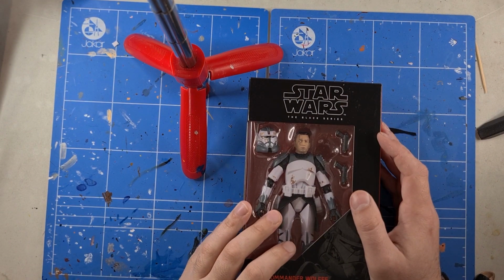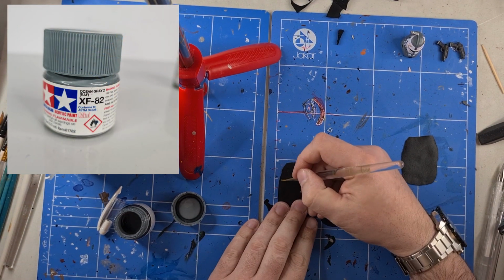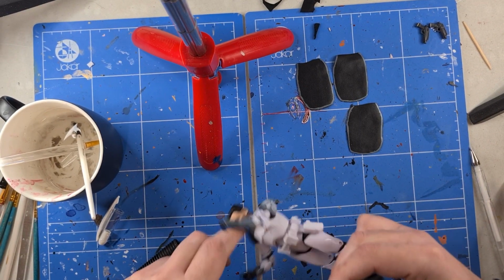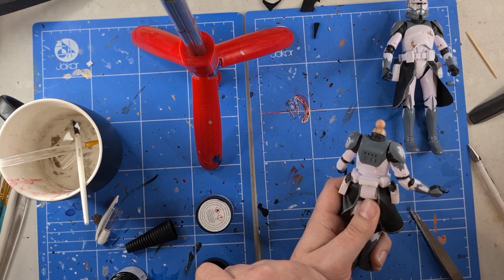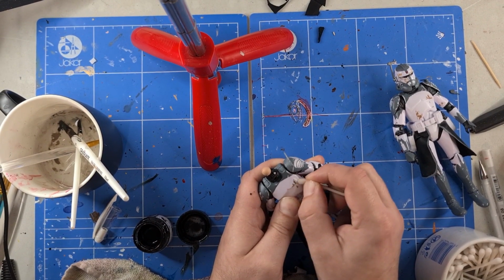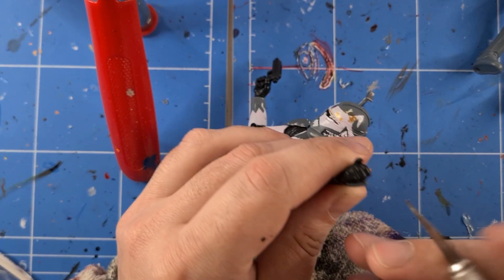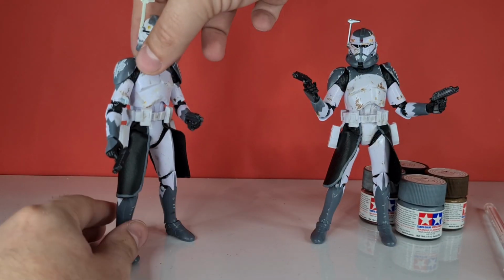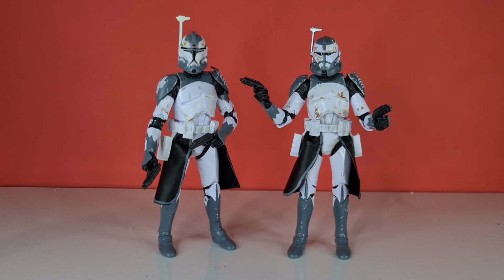Star Wars The Black Series Upgrading Commander Wolffe phase 1 and 2, 6 Inch Action Figure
Hello Welcome Centurion's Corner
Paints I've used in this video.

Shopping List

Equipment

Paint Brushes 🎨🖌

Fake Leather Leggings

Masking Tape

Paints

Black Gloss

Ocean Grey

Gelly pen

Reviews, Customs, Tutorials, Live Chats

Watch Spot
This Episode I was seen wearing

casio Oak